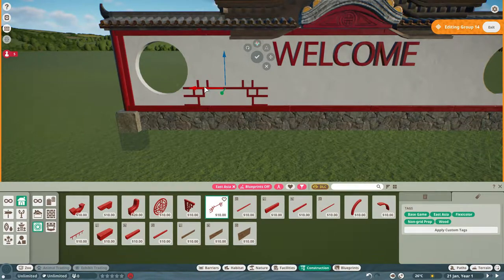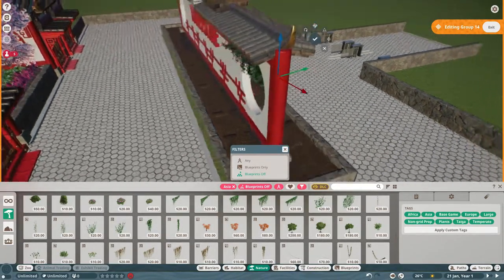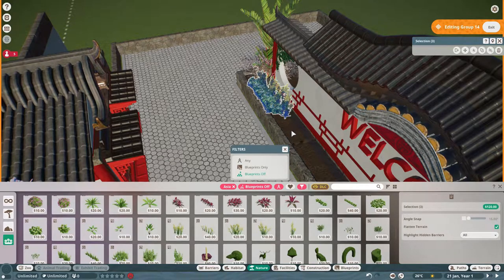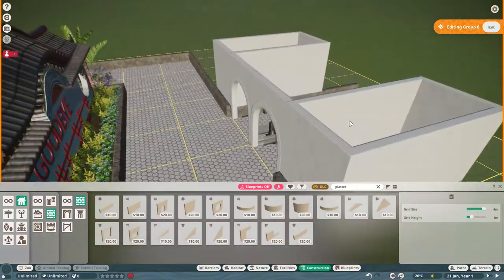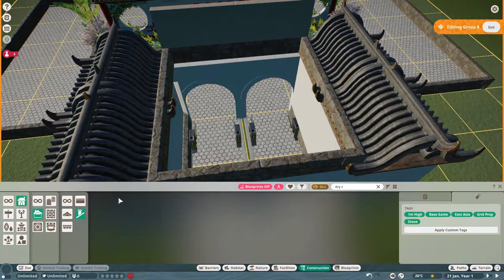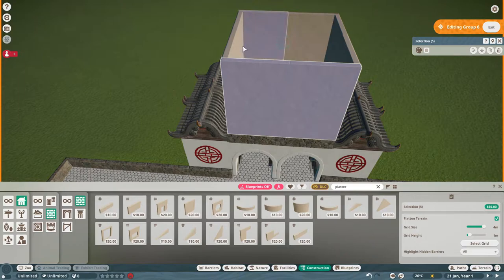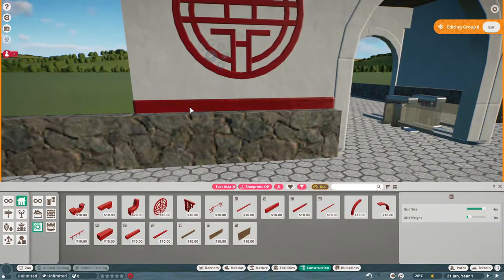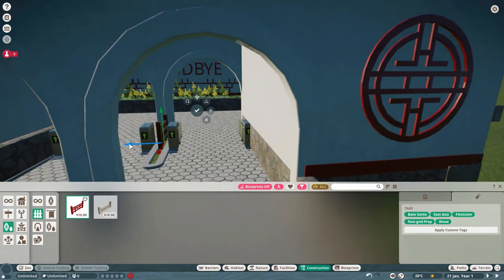Single Serving Zoos | East Asian Zoo, Part 4 | Let's Play Planet Zoo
Single-Serving Zoos is a series in which I am constructing small zoos based on only one or two animals at a time rather than the large, multi-species zoos found in my other Let's Plays.  In this zoo, I build a welcome sign, lay down some foliage, and build a gateway building for the zoo's entrance.

Mornings at 10 am, Eastern Standard Time (US) (that's 7 am US Pacific Time, 3 pm Greenwych Mean Time, and 4 pm Central European Time) and Afternoons at 2 pm, Eastern Standard Time (US) (that's 11 am US Pacific Time, 7 pm Greenwych Mean Time, and 8 pm Central European Time).

Intro: "You, Me, & Other Animals" by J.J. Ibsen.
Outro: "Twin Beaks" by J.J. Ibsen and Young Mbazo.